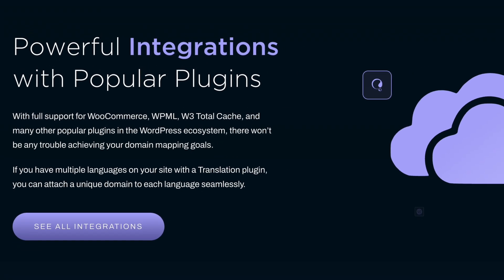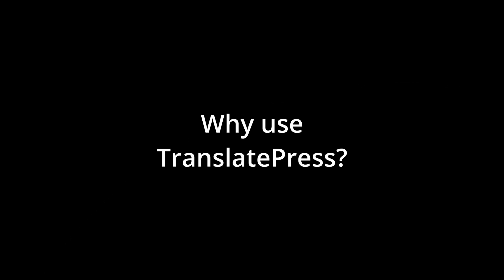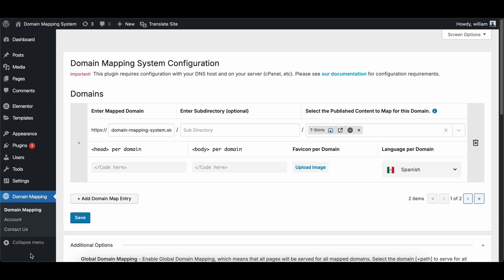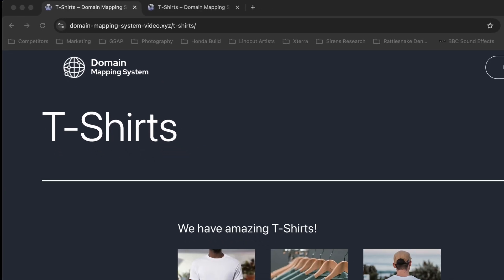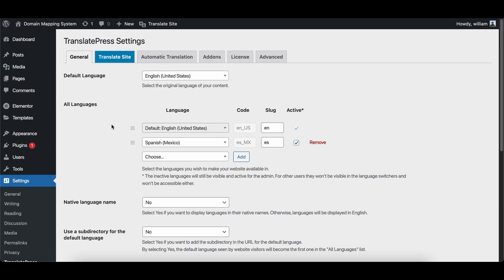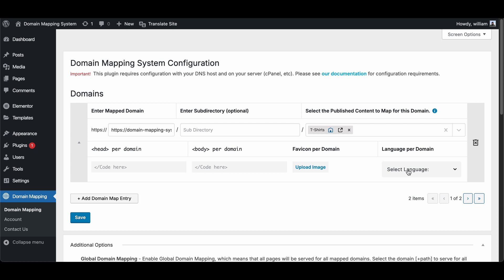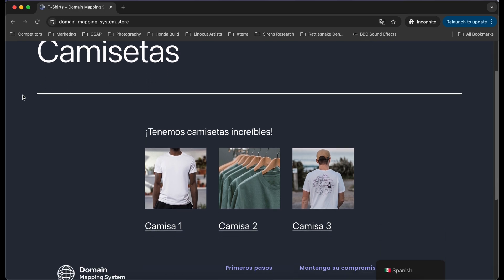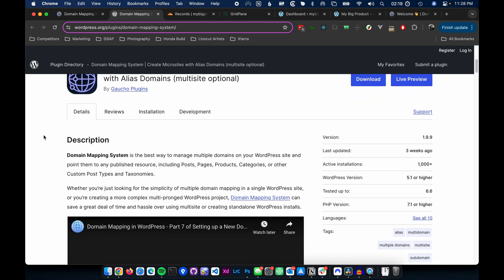Setting Up Alias Domains for Each Language using TranslatePress and Domain Mapping System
In this video, we’ll cover how to integrate LanguagePress with the Domain Mapping System plugin for WordPress. This allows you to assign unique domains for each language translation you set up in LanguagePress.

This feature is included in the pro version of Domain Mapping System, and can be found ion the Domain Mapping System

If you are having issues and need support, our plugin documentation can be found

Chapter Markers:
0:00 - Intro
0:37 - Why Use TranslatePress
1:13 - Integrating TranslatePress
1:53 - Step 1 - Ensure your DNS, Domain Alias, and SSL certificates are configured
2:03 - Step 2 - Install and Setup your translations in TranslatePress
2:13 - Step 3 - Add your Domain Mapping entry
2:43 - Step 4 - Select the Language Per Domain
2:56 - Step 5 - Click Save
2:59 - Step 6 - Test and confirm your results
3:18 - Caching notice
3:33 - Troubleshooting
3:39 - Outro